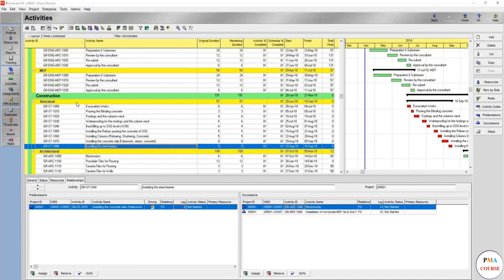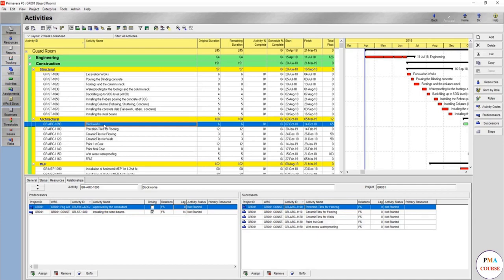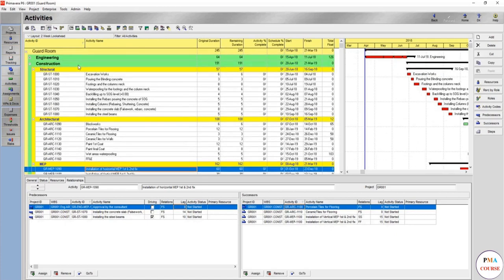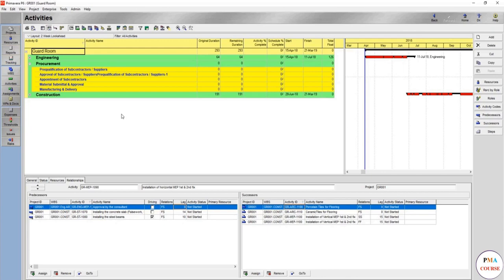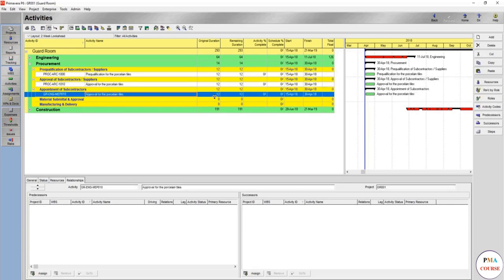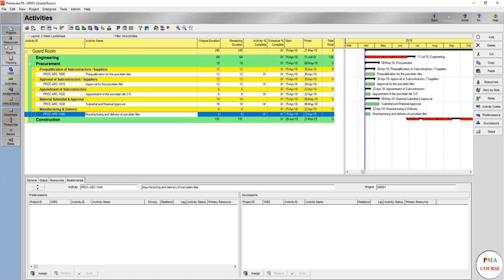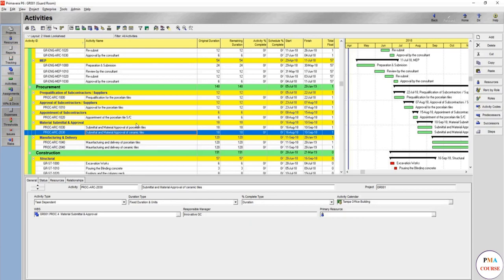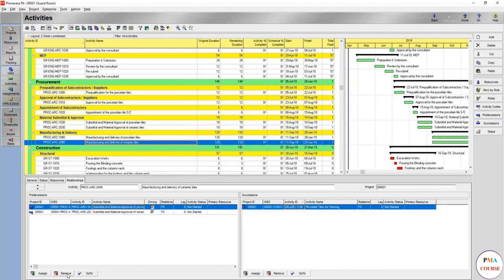18. Scheduling in Primavera P6 || Sequencing ACTIVITY LIST-Procurement section